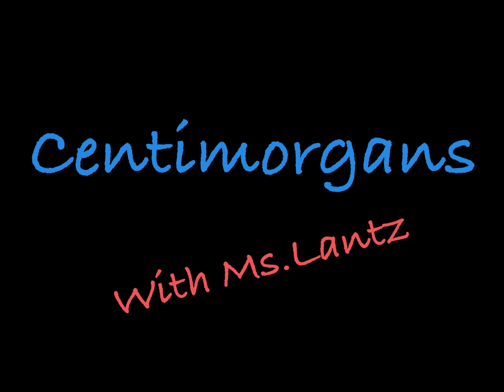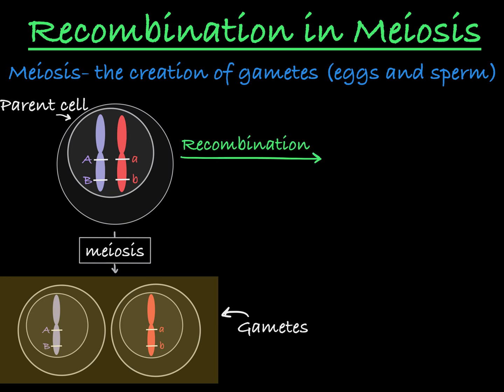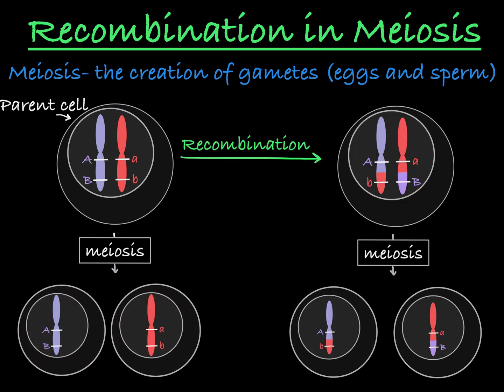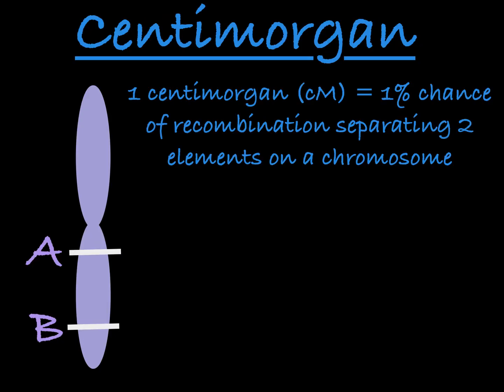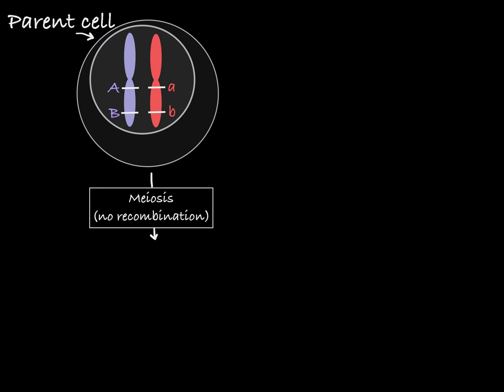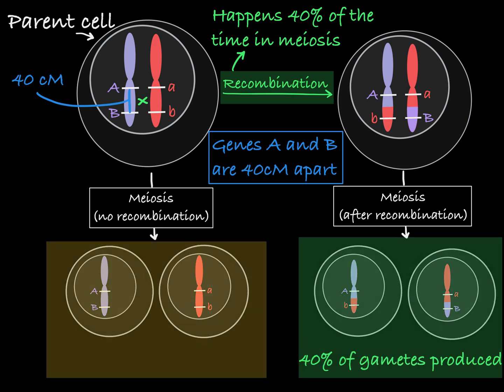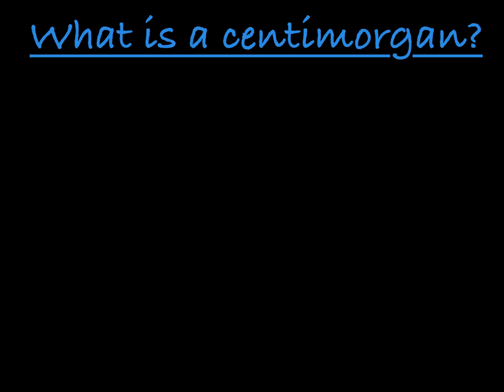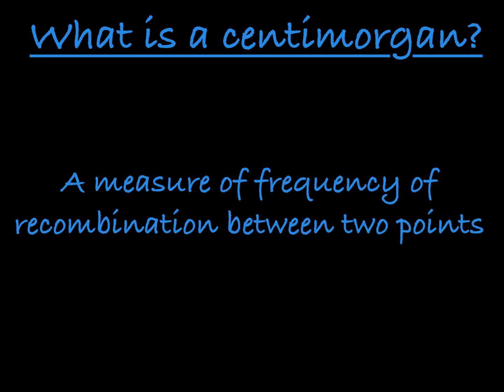Centimorgans Explained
A description of centimorgans and recombination frequency.